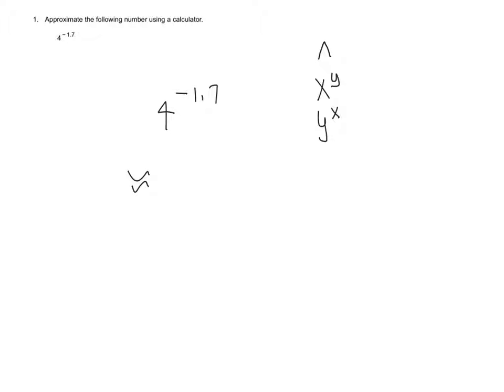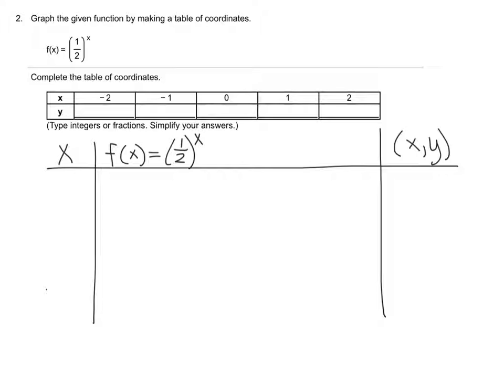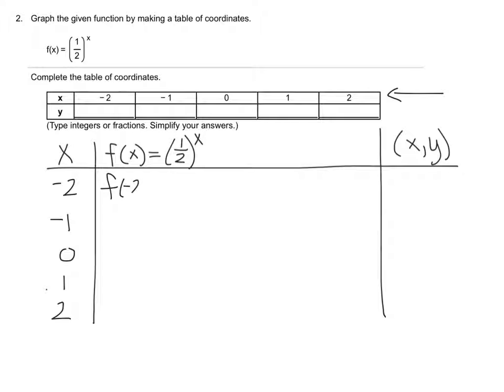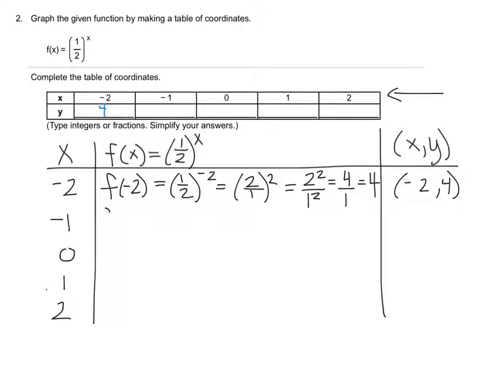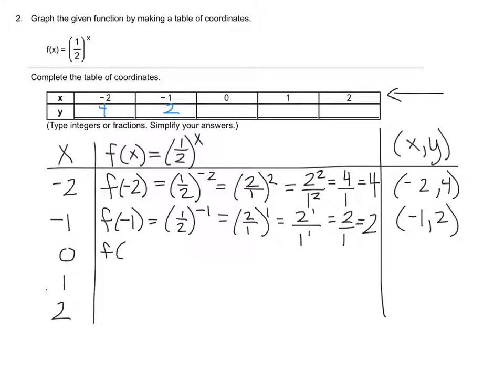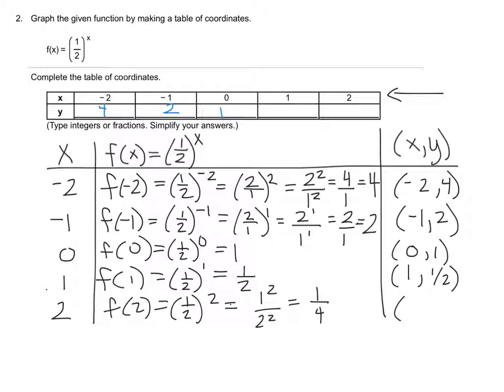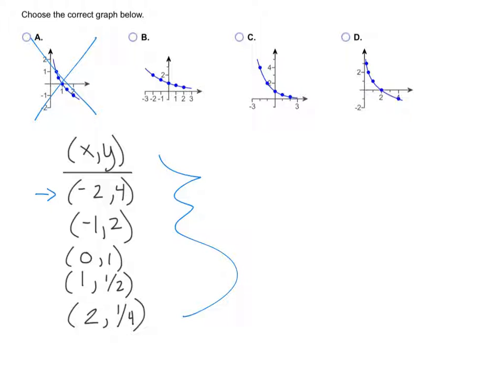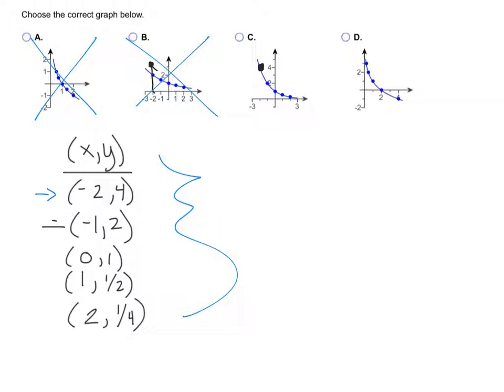1302 Unit VI Exponential Functions Q1-2